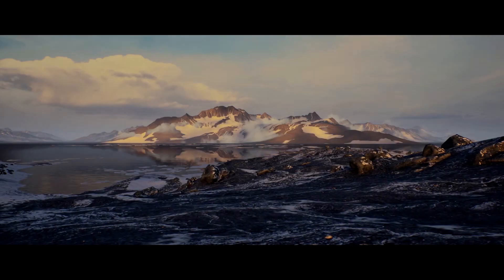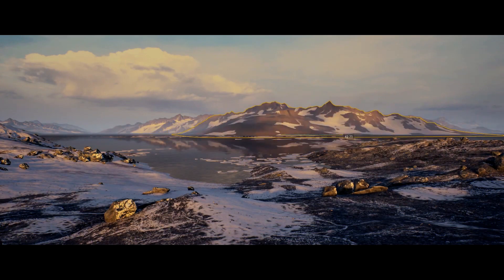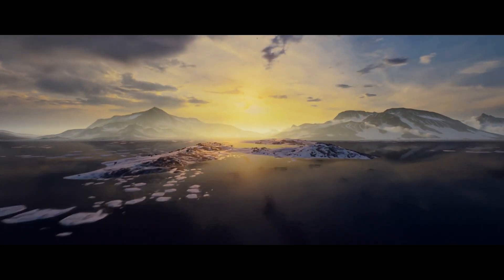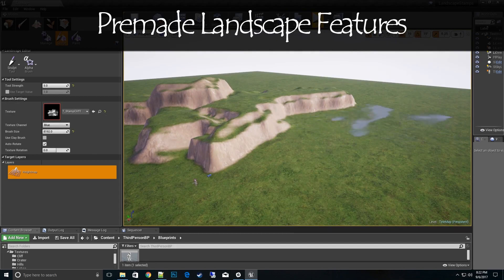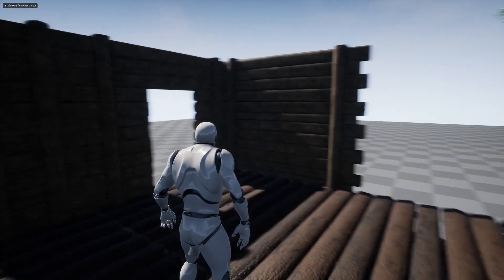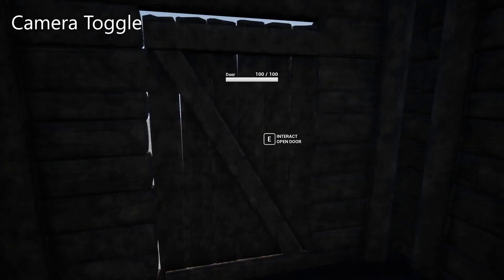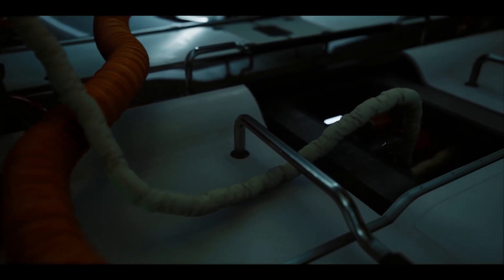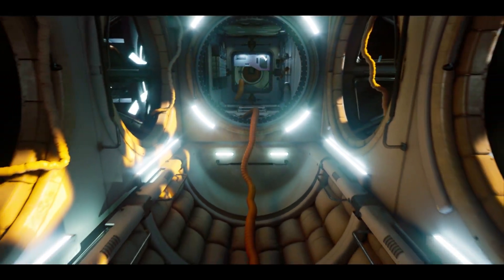FREE Unreal Engine ASSETS - December 2019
A selection of free unreal engine assets available for December 2019, only for a limited time. Plus featuring the permanent free additions to the Unreal Store. Check them out! Suitable assets can be used in other game engines like Unity! :)

5). Zero Gravity Part One